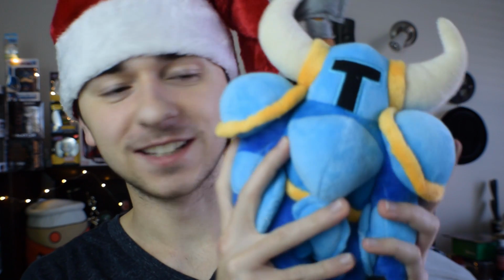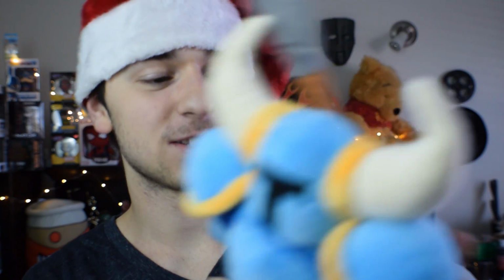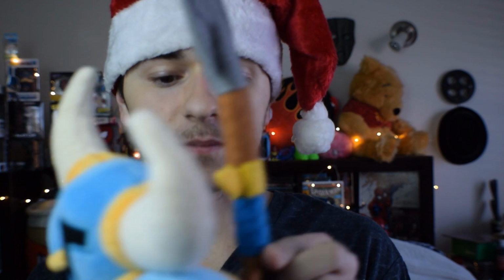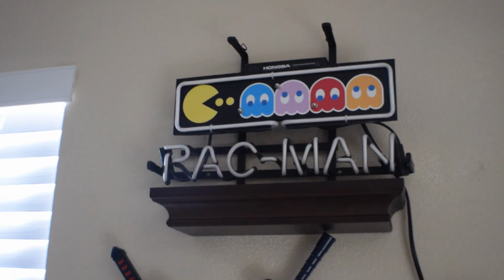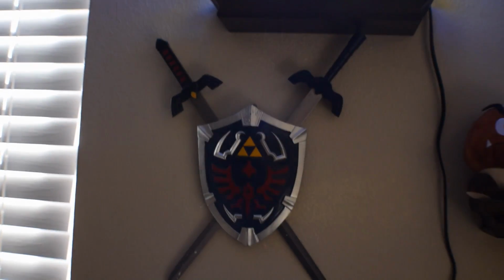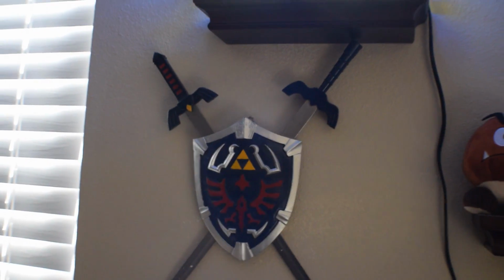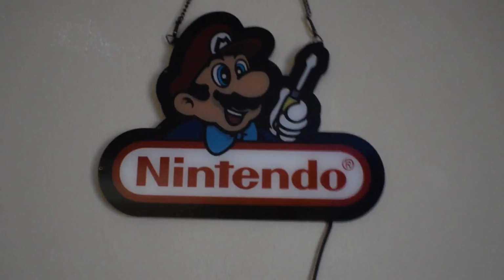Christmas Haul 2016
Hello Everybody I hope everyone had a Merry Christmas or other Holiday you celebrated i hope it was great. I just wanted to show you some of the Christmas Gifts I got this year were. I hope everyone got everything they asked for and spent a lot of time with their family.